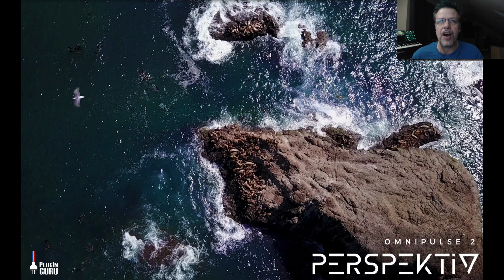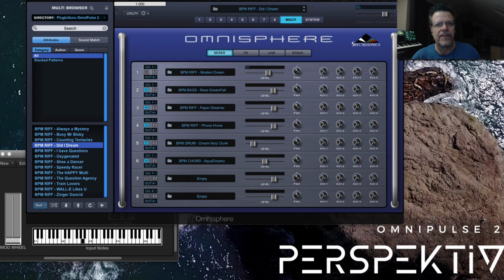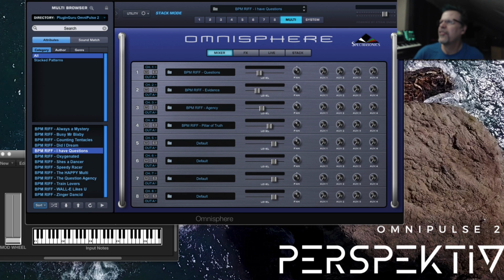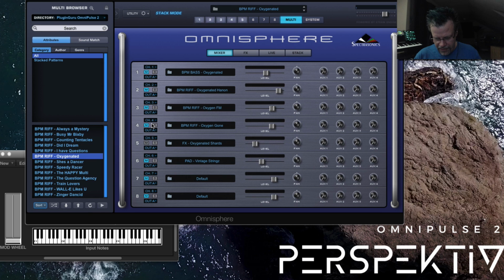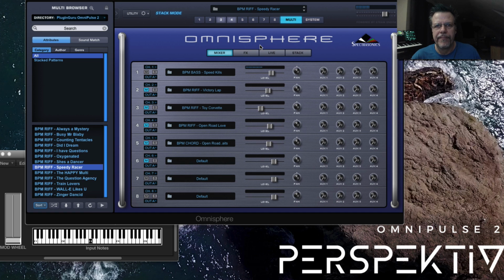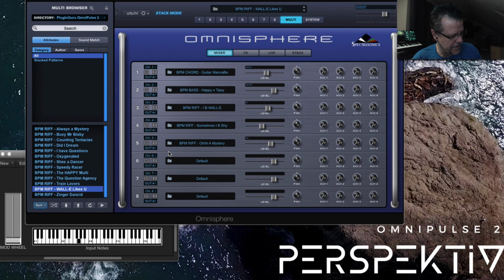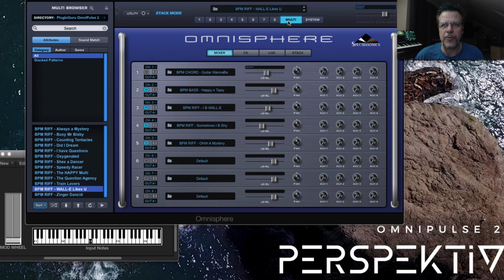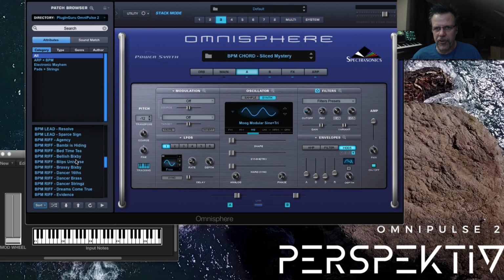This is OmniPulse 2 | PERSPEKTIV - Patch Walkthru!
NEW LIBRARY - JUST CAME OUT!!